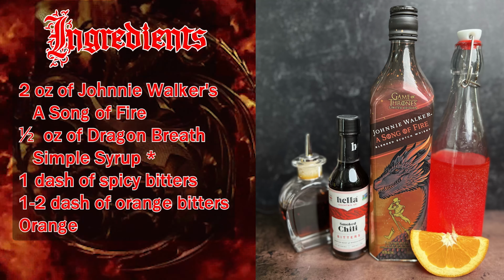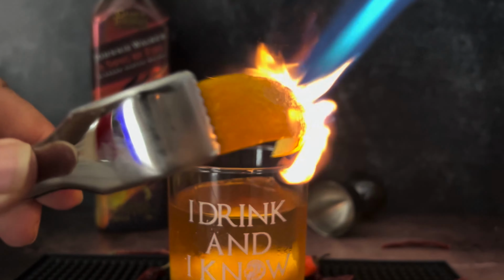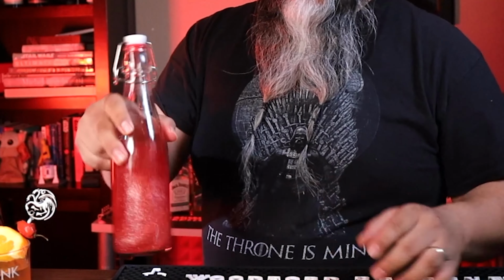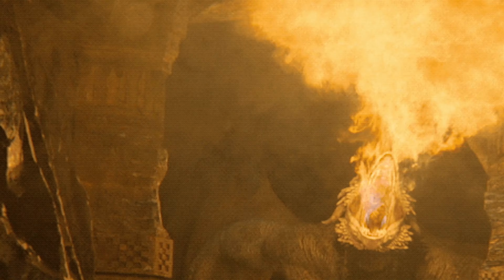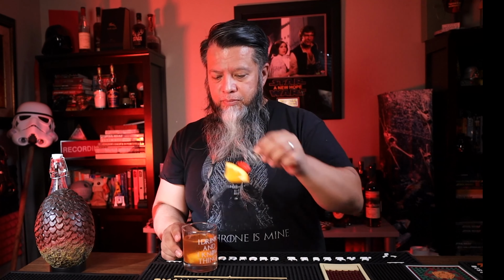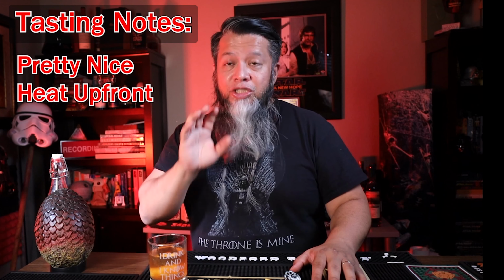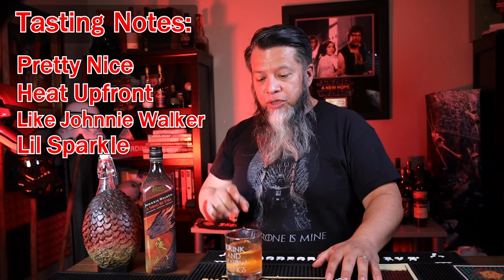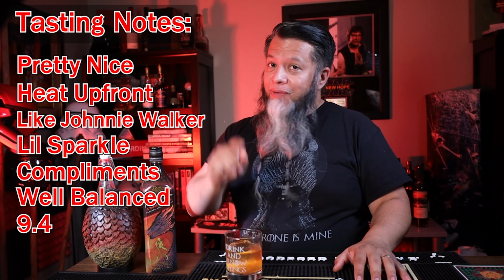Too Hot!? Targaryean Dragon Breath Old-Fashioned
With House of The Dragon in full swing,  I decided to use that inspiration and make a Targaryen Dragon Breath Old-Fashioned.  We will use Johnnie Walker's A Song of Fire, Game of Thrones limited edition blended Scotch Whisky.

Johnnie Walker's A Song of Fire is a blended scotch whisky inspired by the fire-breathing beast of the sky.  Peated malt from Caol Ila lends to subtle smoke. Tempered by a rich, rounded sweetness.  To this, we will add Dragon Breath simple syrup (link on how to make it below) to add a little heat and sweetness.

Fire Consumes everything it touches… Fire courses through the veins of House Targaryen and is made flesh in the form of its dragons.  With fire in their blood, the Targaryen Dragons breathe ferocious flames.

Targaryen Dragon Breath Old-Fashioned Ingredients
2 oz of Johnnie Walker's A Song of Fire
½  oz of Dragon Breath Simple Syrup *
1 dash of spicy bitters
1-2 dash of orange bitters
Orange

Making a Targaryen Dragon Breath Old-Fashioned
In a mixing glass with ice add the ½ oz of Dragon Breath Simple Syrup* (link to recipe) with one dash of spicy bitters and 1-2 dash of orange bitters.
Pour in the 2 oz of Johnnie Walker's A Song of Fire
Stir til chilled
In a Rocks Glass add ¼ slice of orange and muddle
Add large ice on top of muddles orange
Strain the Cocktail into the glass with ice
Now flame Orange peel over the drink
Garnish with ¼ slice of orange and a dried pepper

THE TOOLS
My workhorse double jigger
Japanese style jigger by the Cocktail Kingdom
large shaking tin by the Cocktail Kingdom
small cheater tin by the Cocktail Kingdom
Hawthorne strainer
Fine mesh strainer by RSVP
Mixing glass by Mofado
Hoffman bar spoon by the Cocktail Kingdom
Serrated utility knife by Cuisinart
Straight paring knife Victorinox
Double hinged wine key by True
Metal 2 in 1 lemon-lime squeezer
Julep strainer by the Cocktail Kingdom
Rubber bar mat (6"x12")
Pitchfork ice pick: still looking for good ones
Ice tongs: still looking for good ones
peeler: still looking for good ones

0:00 Intro
0:28 Johnnie Walker Hx
1:42 Cocktail Quiz Time
1:50 Johnnie Walker's A Song of Fire
2:30 Making Drink
3:33 CQT Answer
3:49 Tasting Drink
6:37 Recipe Card